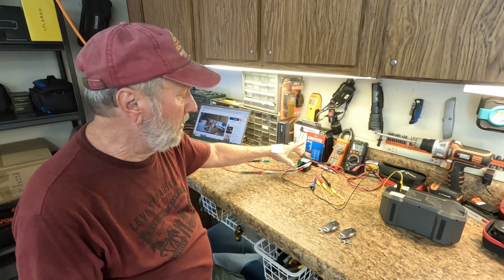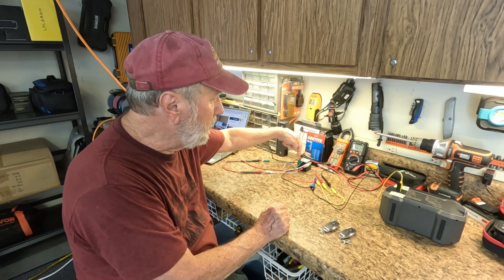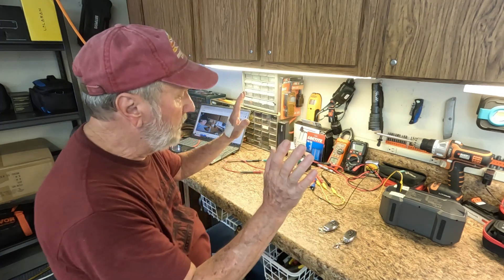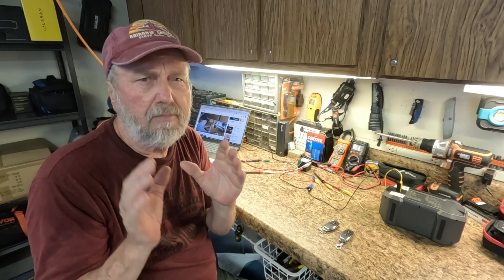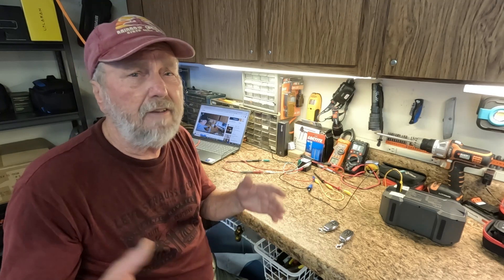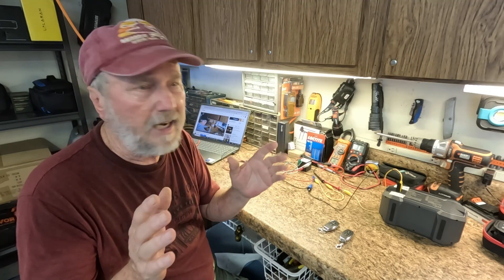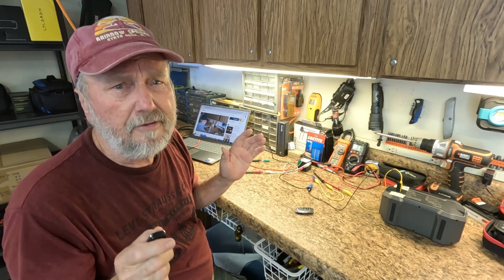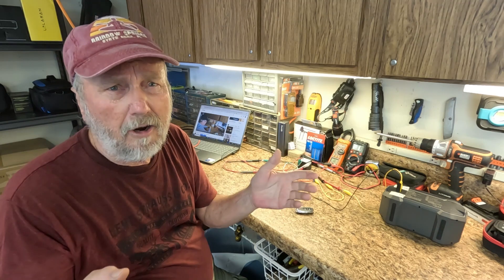Remote Battery Disconnect Switch can help stop dead battery problem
This is the very popular Battery Disconnect Switch that will remotely disconnect your battery to keep it from draining the charge if a current drain problem exist.  Also for anti theft works great to keep car from starting.  I demonstrate connecting the relay to a battery and showing the current drain when relay is operated and when not operated in the stored condition.  This will answer all the questions about current drain.

Commission earned